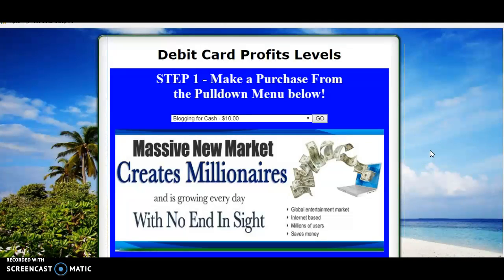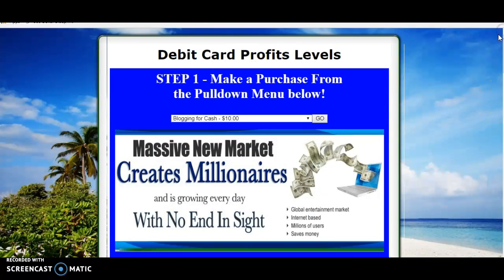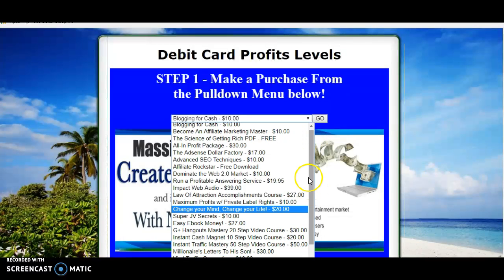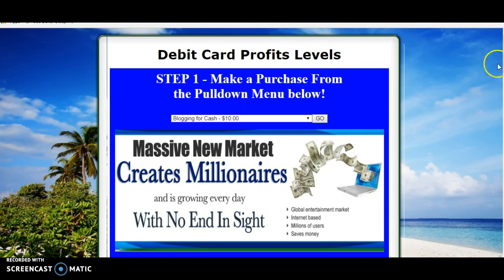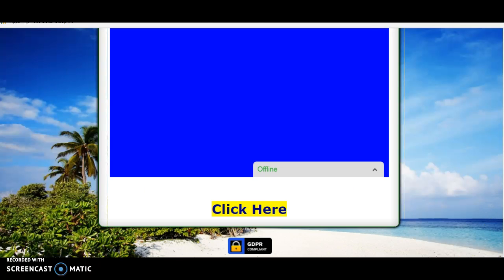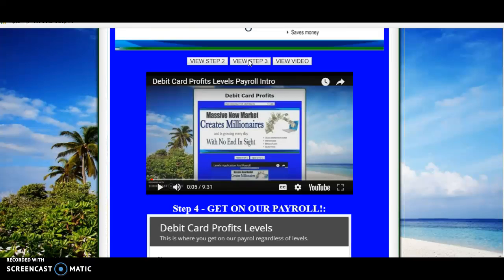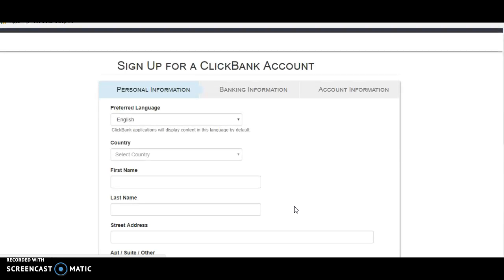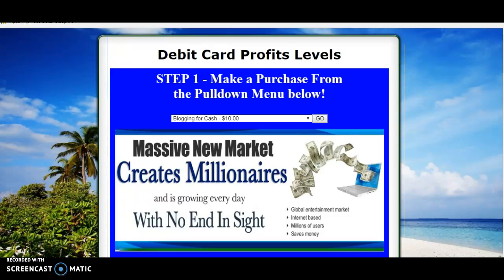Debit Card Profits Levels Intro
Full Instructions for Becoming a member of Debit Card Profits Levels and Making a lot of money.  If you ran across this video from youtube, just click the link below and you can join.